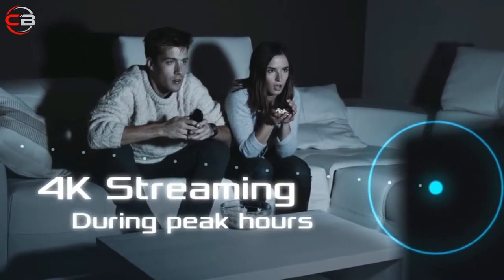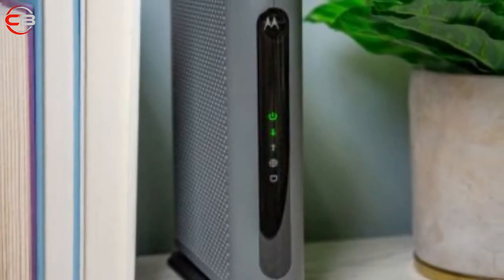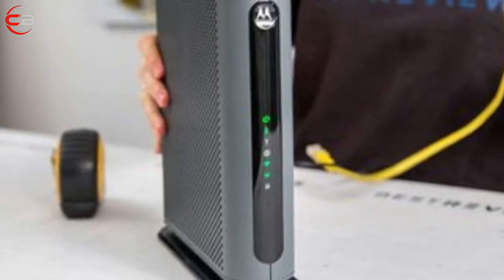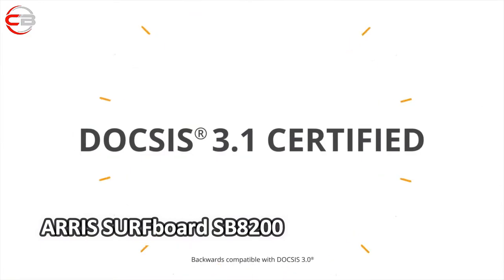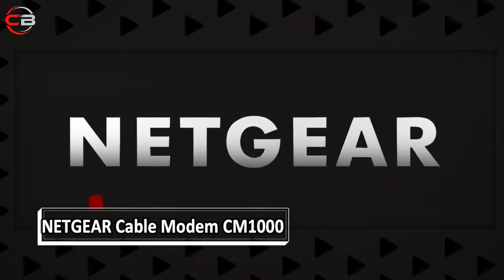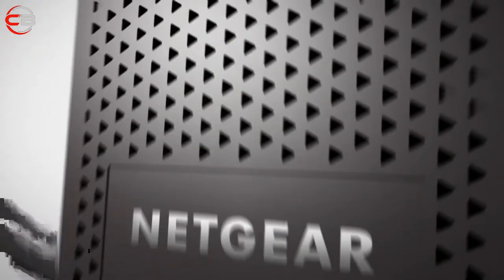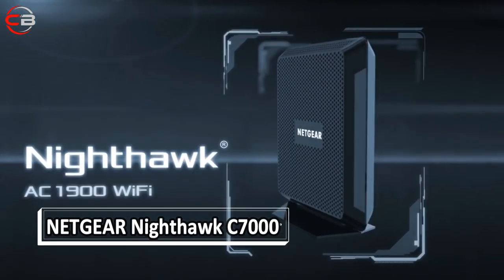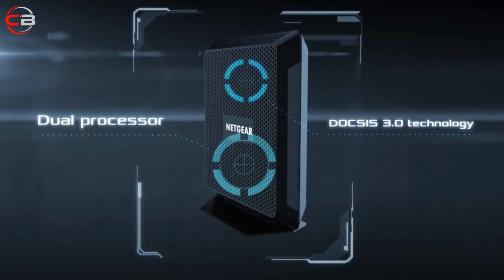Top 5 Best Cable Modems For Spectrum In 2024 { Updated }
Hey guys! If you are looking for the Best Cable Modems For Spectrum In 2024 , We are here to help you decide which one is most suitable for you in 2024 .
Top 5 Best Cable Modems For Spectrum In 2024 | Best Spectrum Modems 2024
▶ Here Are The Link Of The Best Spectrum Modems. We've Mention In Video:

{ Updated  List For 2024 }

1 ~ Motorola MB7623 Cable Modem

2 ~ ARRIS SURFboard SB8200

3 ~ NETGEAR Cable Modem CM1000

4 ~ ARRIS® Surfboard® SB6190

5 ~ NETGEAR Nighthawk Cable Modem WiFi Router Combo C7000

Recommended Accessories